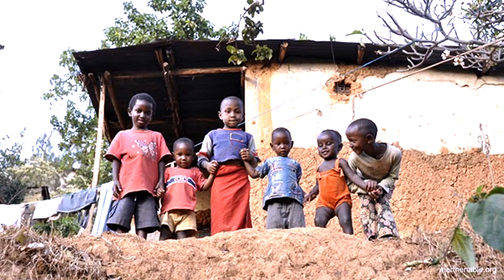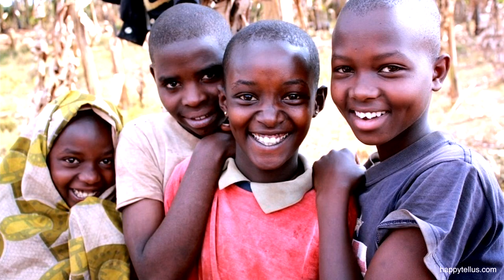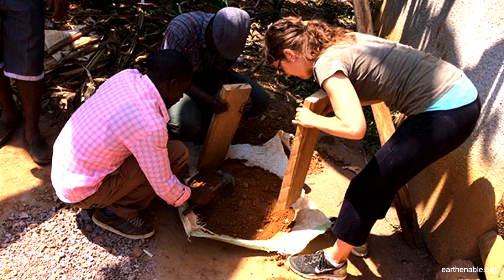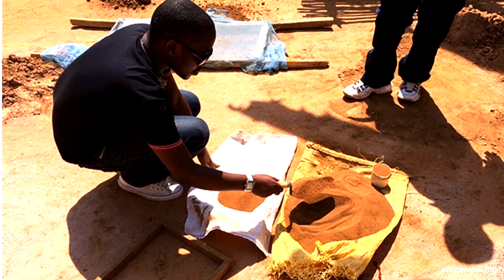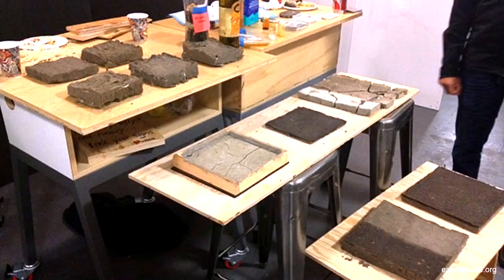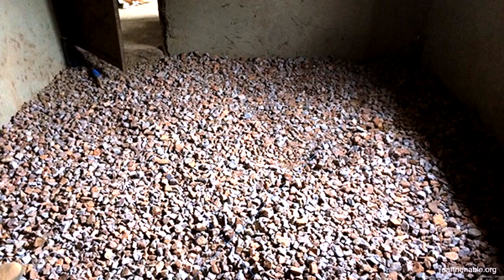The Concrete Floor That Saves Lives In Rwanda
IntoConnection is an inspiring global community by and for milennials. Vloggers from all over the world share trending, interesting and inspiring topics. We feature daily contributions from urban centers around the world.

Over one billion people worldwide live in homes with dirt floors. In Rwanda 80% of the people have to live in an unhealthy home. Dirt floors can cause a lot more problems than you would think at first. Dust is kicked up during dry season, puddles stick around during the rainy season and floors become a breeding ground for mosquitos and other parasites. This will cause diarrhea which is still one of the leading death causes in Rwanda.

Luckily our vloggers found a solution for this! Earthenable is a company that creates affordable concrete floors so it can be washed, cleaned, and create a healthy home environment for millions of people. At the moment they’ve already installed 101 floors and impacted 112 peoples lives directly.

The inspiration for the floor was found in the owners own backyard. Earthen flooring has experienced a revival on the West Coast of the United States, with many homeowners craving sustainable and attractive modern earthen floors in their homes. They created a new oil from Rwandan materials that does the sealing and drying job of linseed oil for only a fraction of the cost.

Since concrete floors are still quite expensive EarthEnable started working together with NGO’s and government agencies. Because of this they are able to install their floors at more and more places.